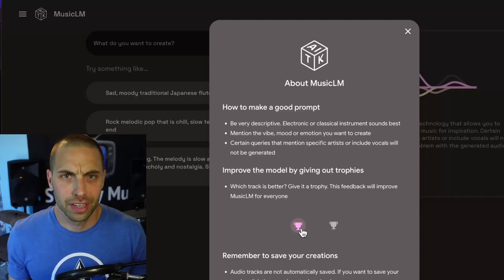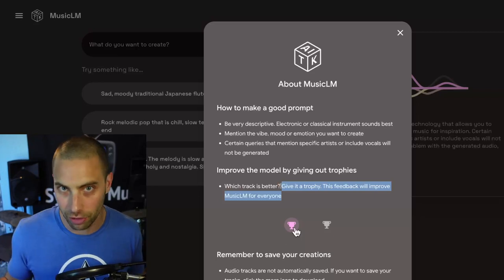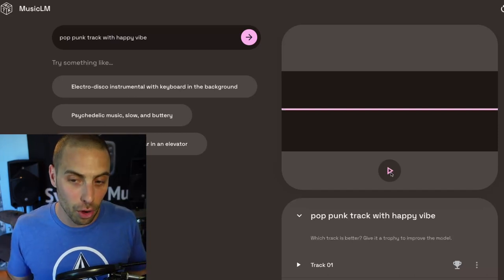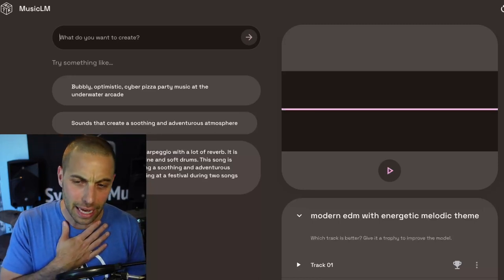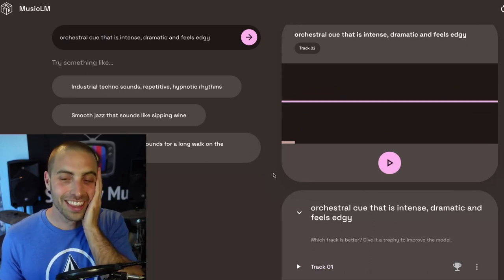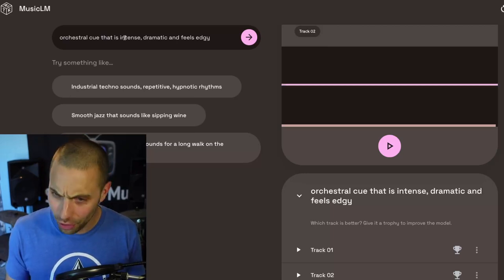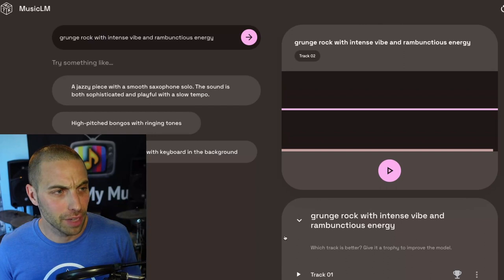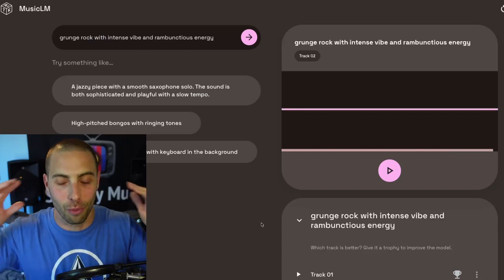Playing w/ Google's MusicLM: Let's See What It Can Do